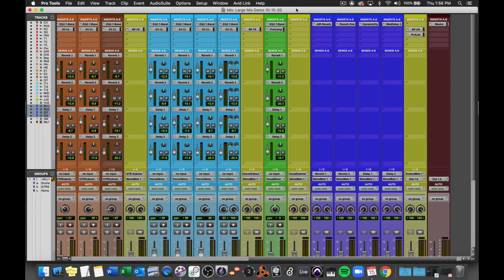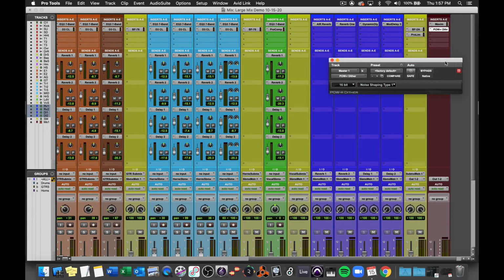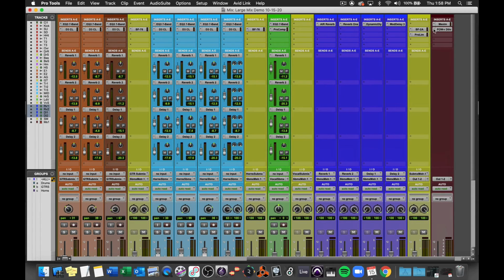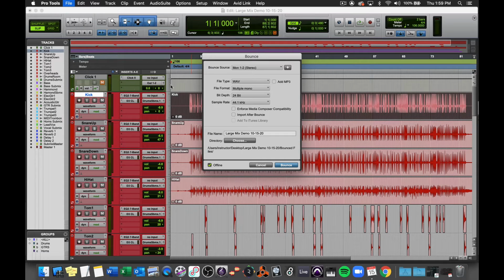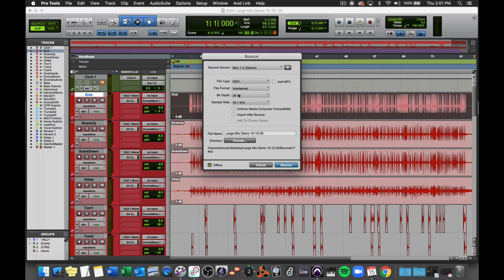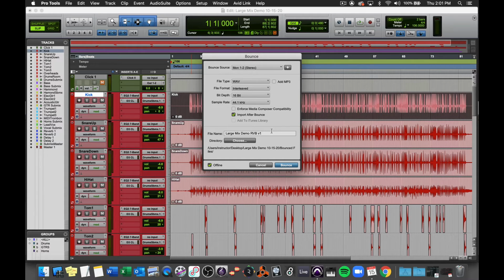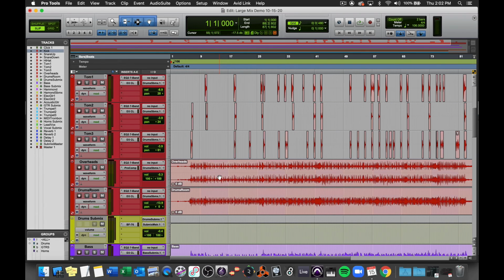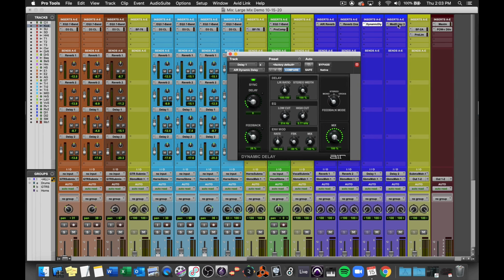Large Mix Demo Part 9 Dither and Final Export